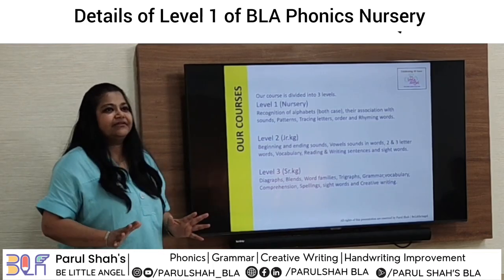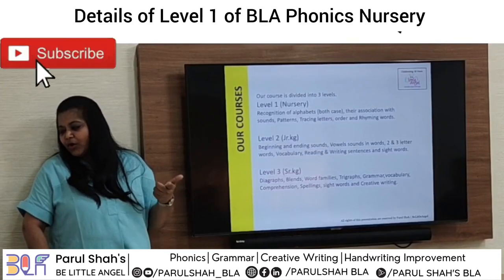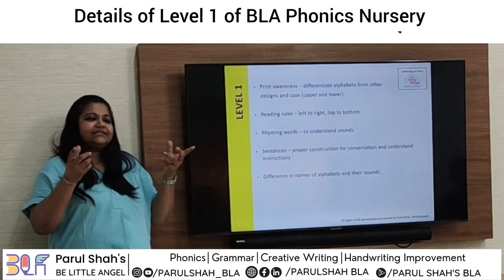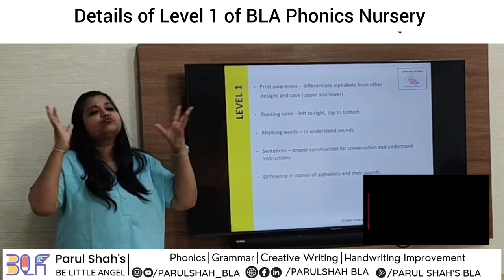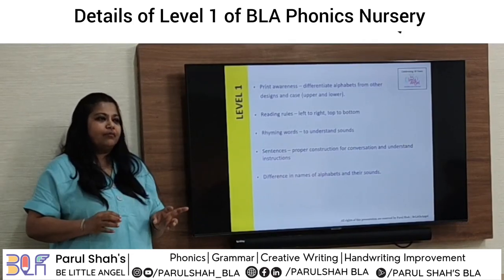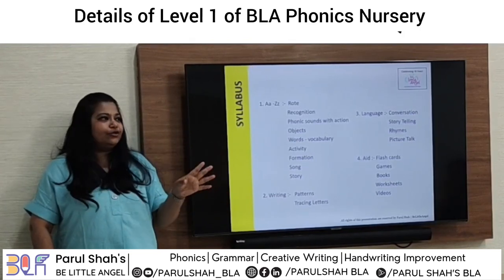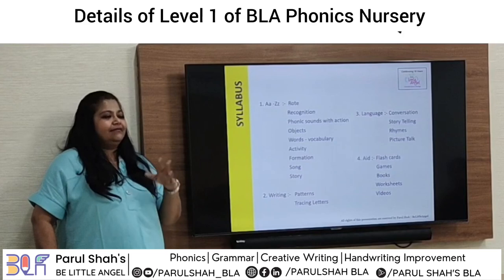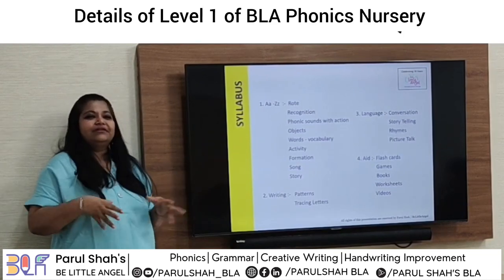Details of Nursery Grade Classes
Empower With Bla Phonics 1
A Comprehensive Guide For Educators And Parents

Waiting to read your review of the book on Amazon.

Parul Shah
Owner of Be Little Angel (classes for phonics, grammar, creative writing, handwriting improvement, etc.)
Phonics Coach